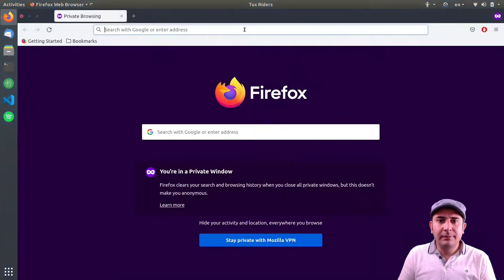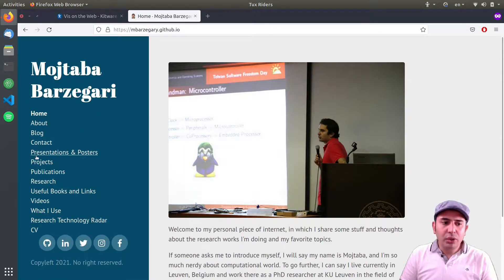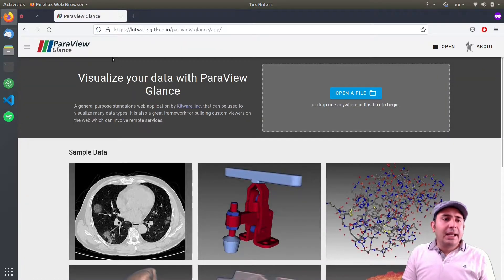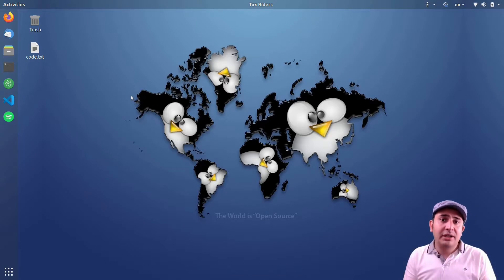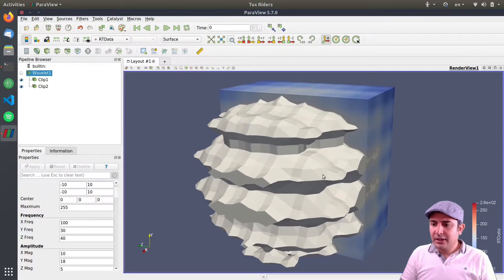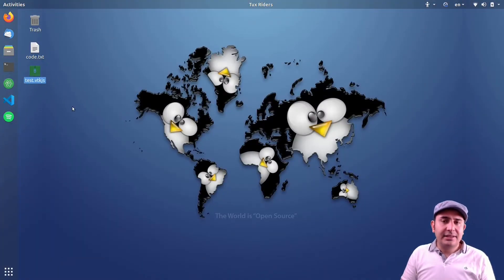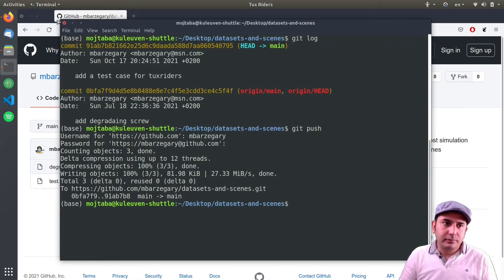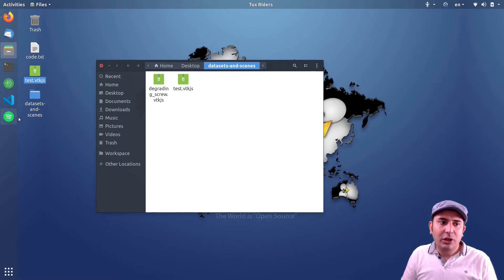ParaView Glance, visualize your 3D data inside a web browser and on the web [On Demand 4]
We already know how powerful ParaView is, but what if we can employ the rich features of ParaView to visualize 3D data on the web? It will be awesome, no? A wide variety of use cases can be defined for this. to see how it can be used to postprocess simulation results on a webpage to demonstrate what the simulations are actually about. It requires running ParaView inside a web browser. ParaView Glance is a component of the ParaView project that makes this possible. Let’s see how it works.

Video series:
Please refer to the first video of the “On Demand” series to find out more about the purpose of these videos. You can find the list of videos belonging to this series

Materials:
You can find the materials developed in the videos in this repository on GitHub

Topics covered:
🎯 Practical use cases of ParaView Glance
🎯 Using Wavelet source to create a sample visualization
🎯 Exporting the VTKJS scene file from ParaView
🎯 Putting the scene file in a GitHub repository
🎯 Creating a web page to load ParaView Glance and display the scene file